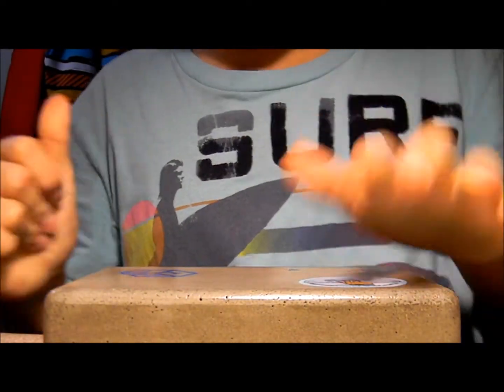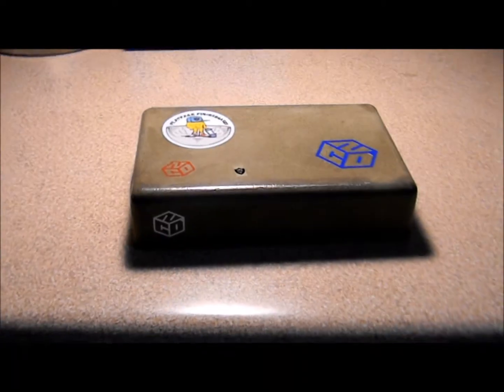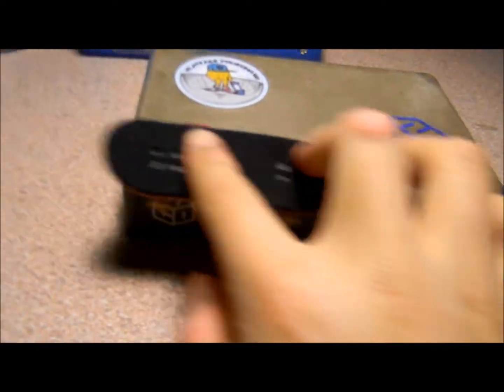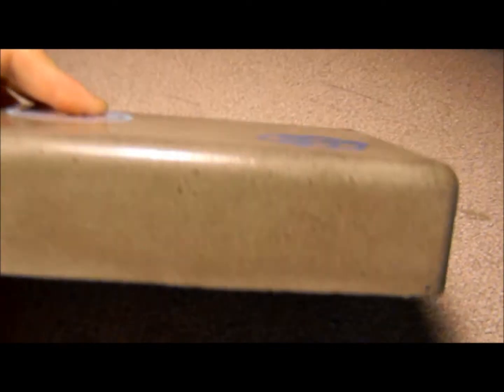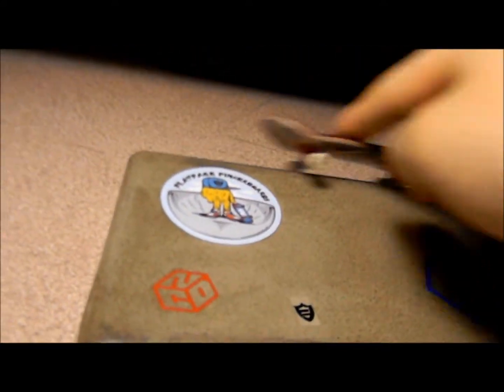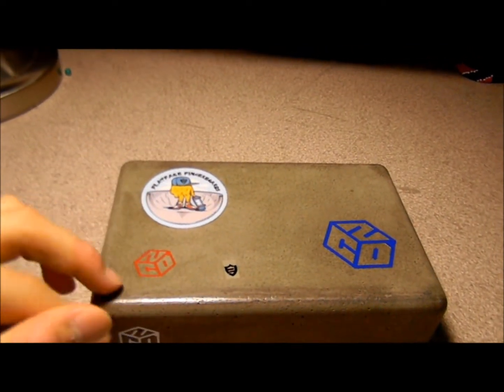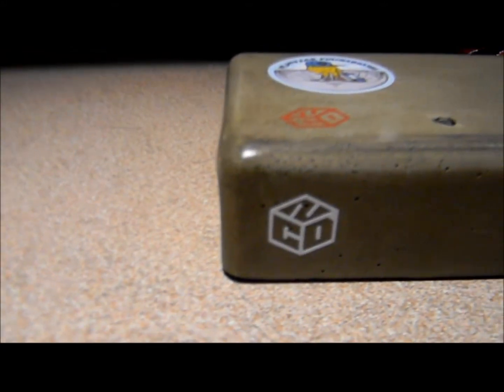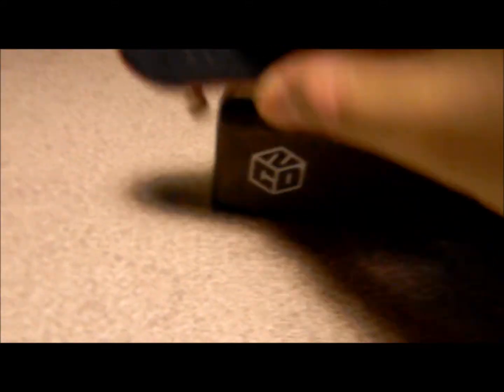JoJo's Concrete lacquered smoth and slick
Actually filmed this on the night of the day i filmed the sale video.. i dont know why i didnt upload it back then, but whatever. its really nice, better than regular concrete in my opinion.